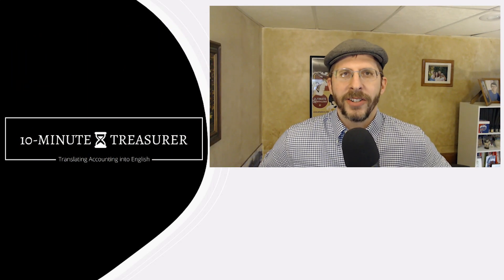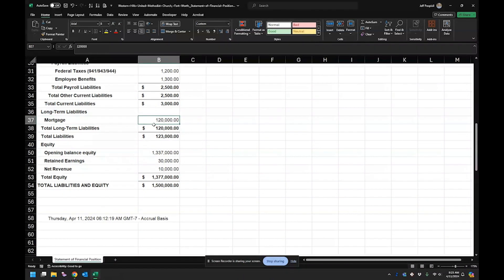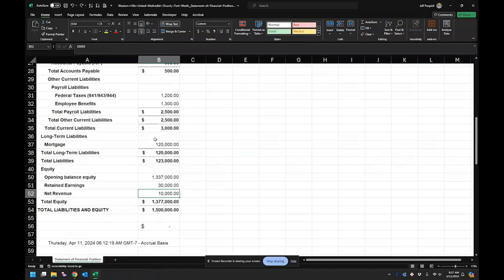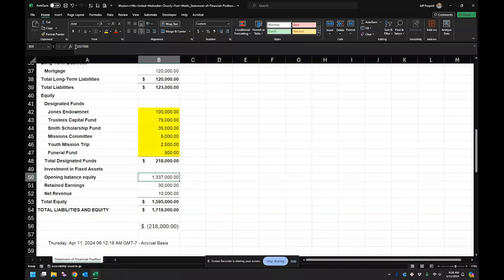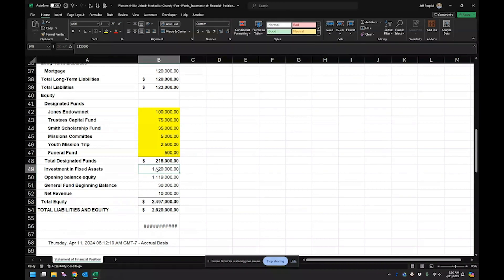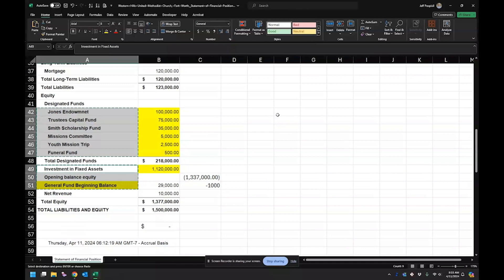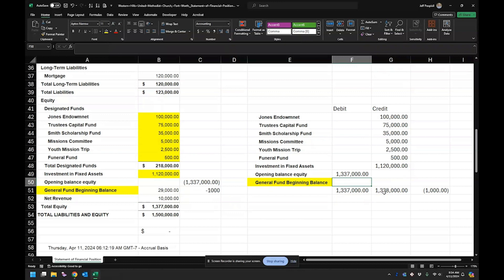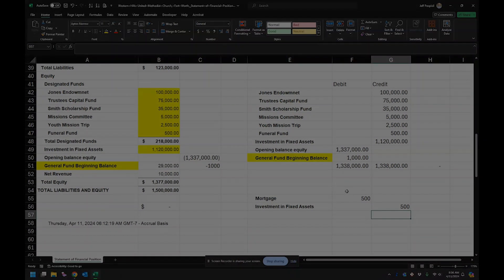Fixing the Opening Balance Equity in QuickBooks for a Church